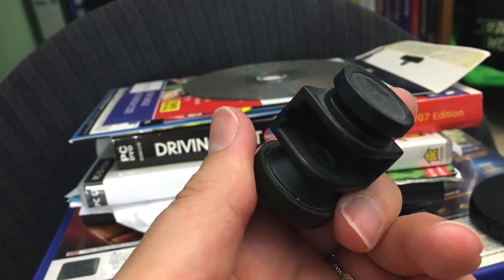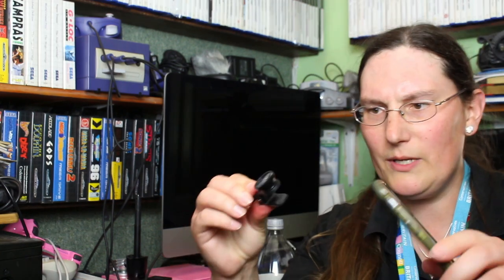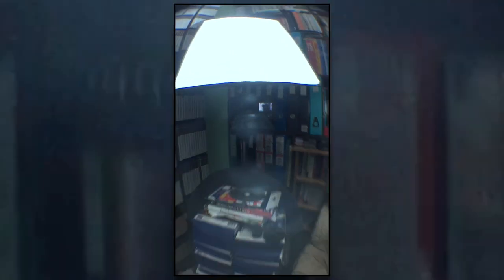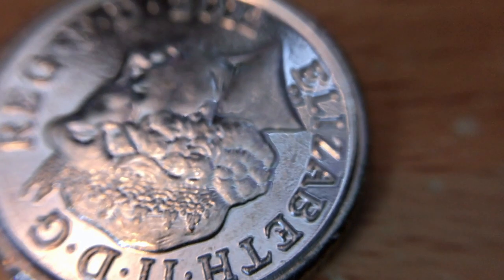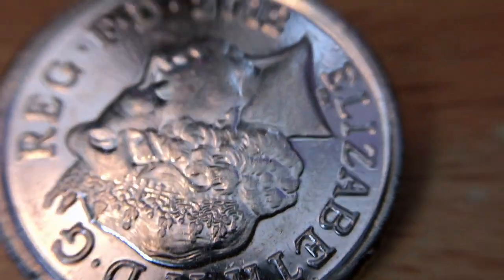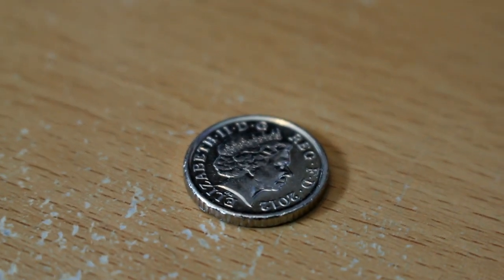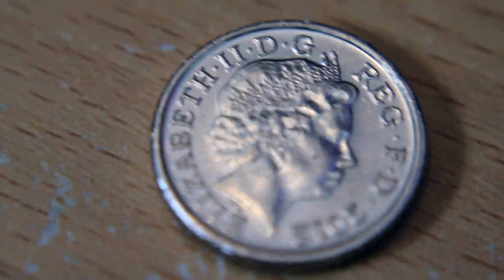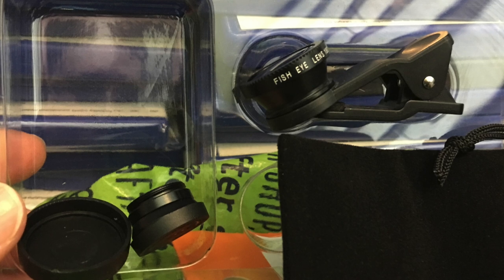A Good Phone Lens Set For Under £5? - The Vlog #429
The Gear I Use:
Main camera: Canon EOS 700D
Small camera: Panasonic HX-A1 (no longer produced - check eBay)
Smartphone: iPhone 6S Plus
Microphone: Movo VXR280 Condenser Stereo Mic
Editing software: iMovie (seriously, it's good enough for most jobs)